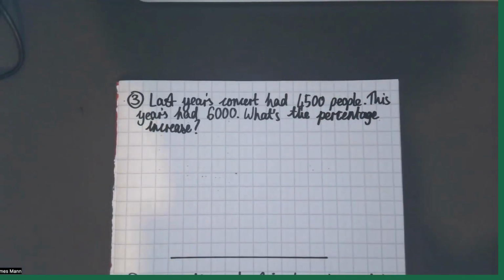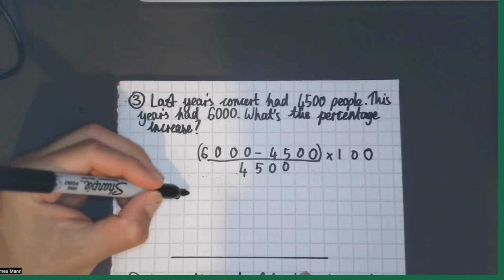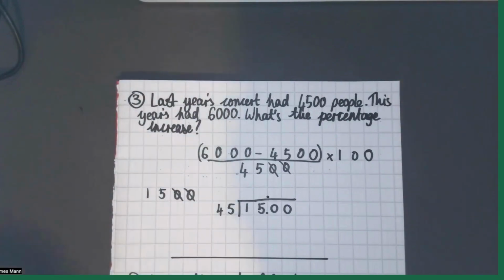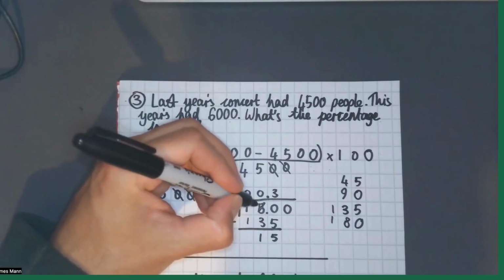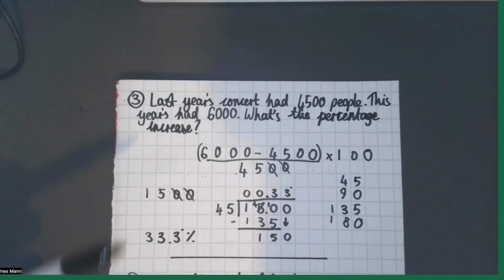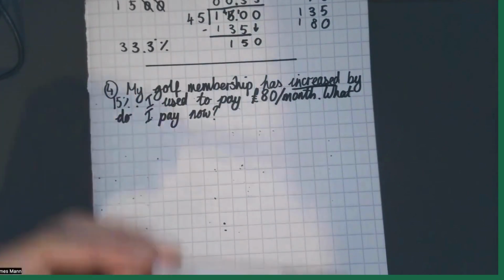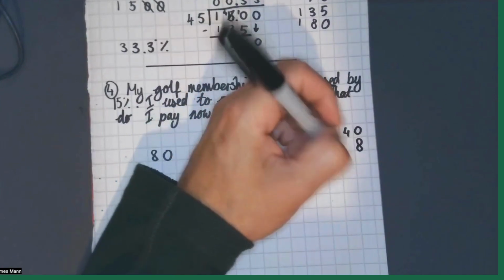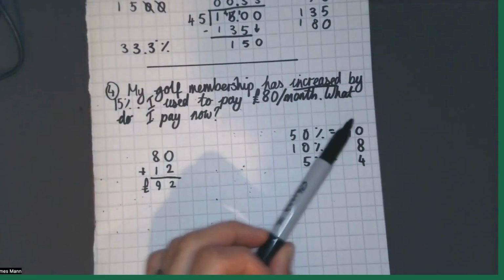Questions using percentages P2